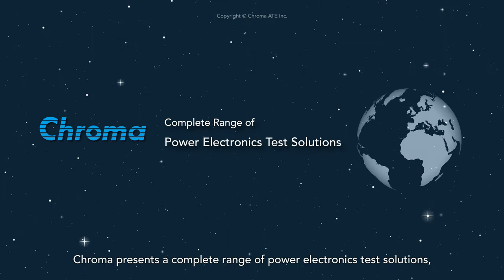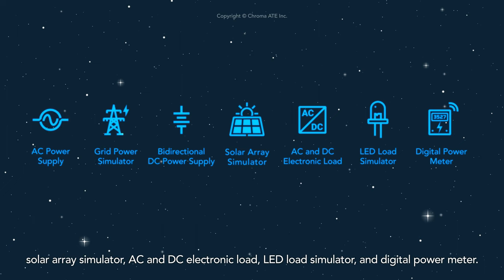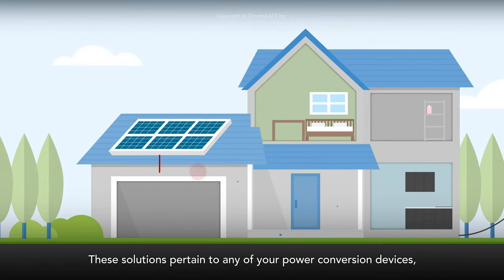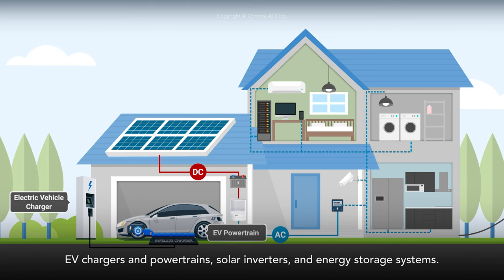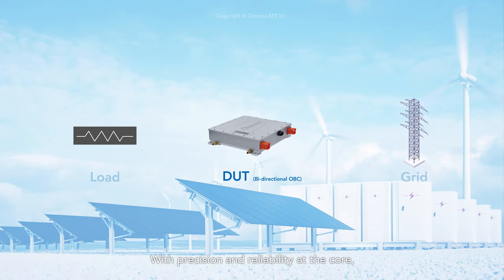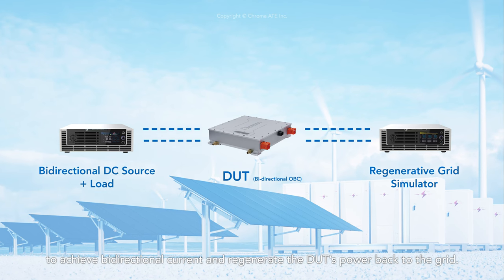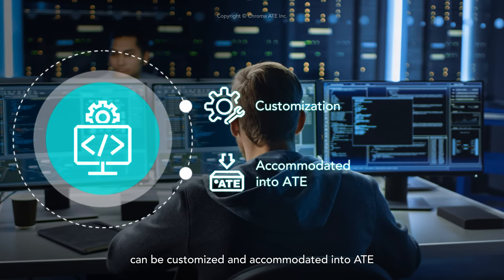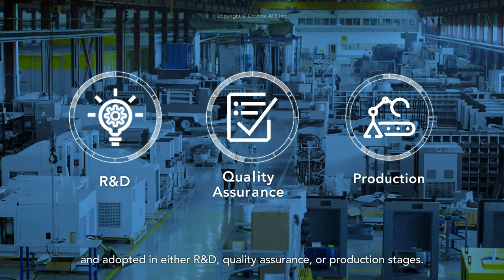Power Electronics Test Solutions | Smart Home | Chroma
Power Electronics Test Solutions